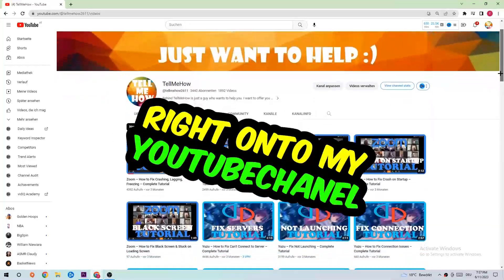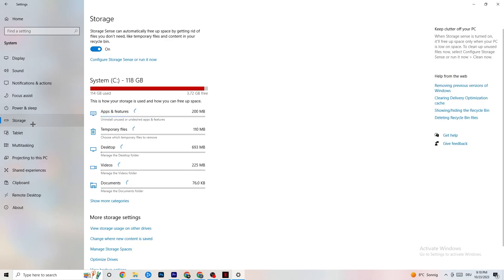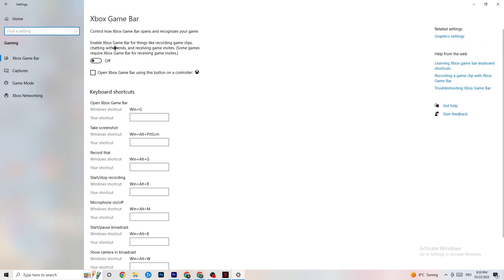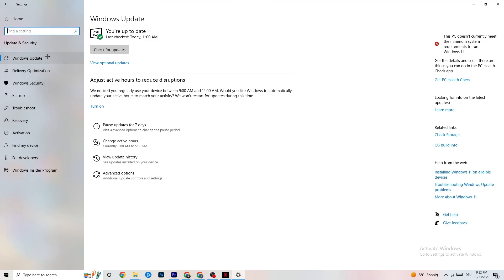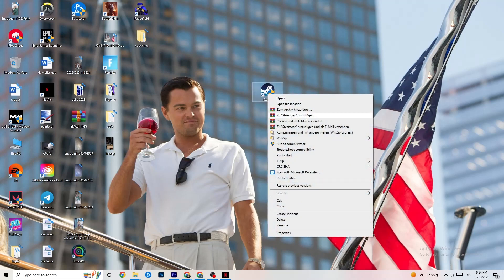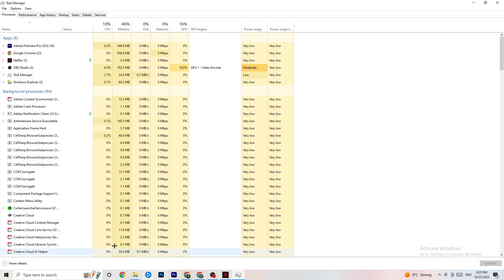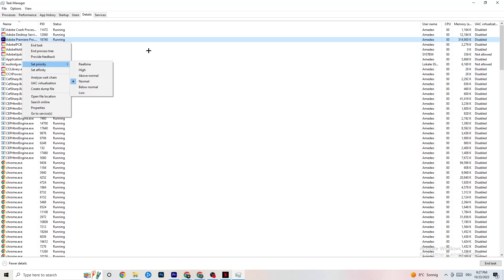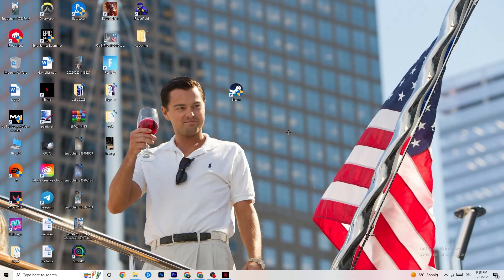Fix Assassins Creed Valhalla FPS Drops & Stutters (100% FIX)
"Struggling with FPS stutters, drops, or low performance in Assassins Creed Valhalla? Look no further! In this video, we'll walk you through effective solutions to boost your FPS and gameplay smoothness in AC Valhalla. From optimizing in-game settings to PC performance enhancements, we've got you covered. Get ready to enjoy a smoother and more immersive gaming experience in Assassins Creed Valhalla. Watch this video now and say goodbye to those annoying FPS problems!"